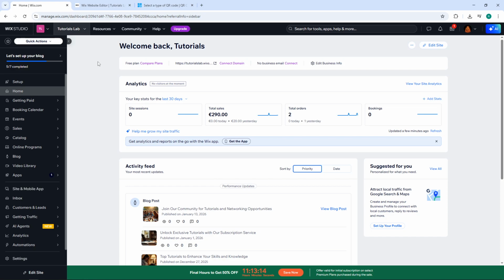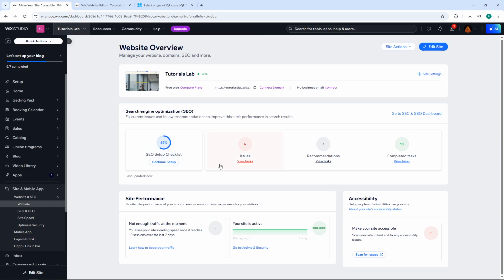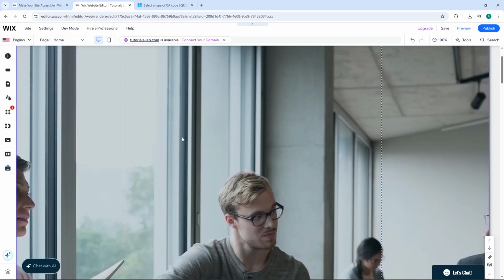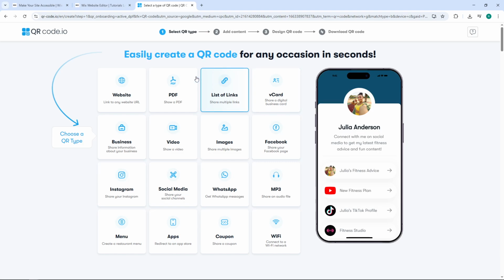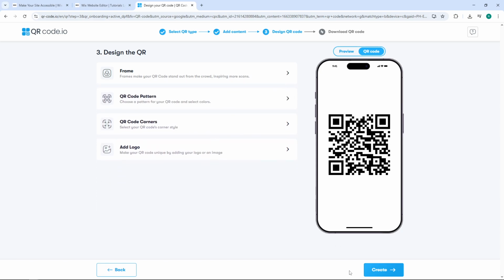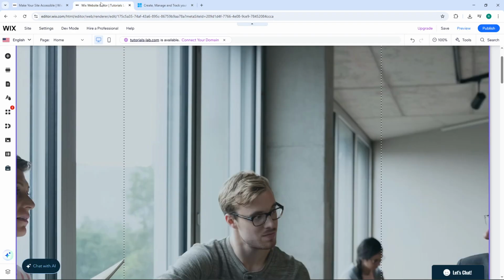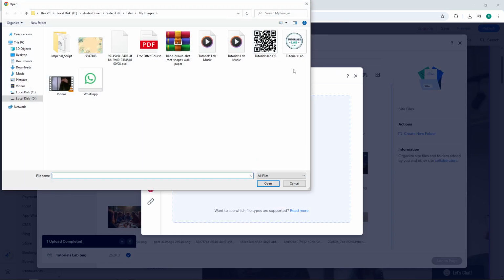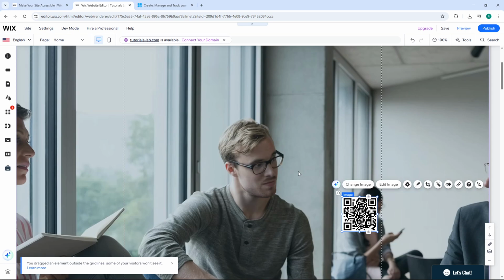How To Add A QR Code In Wix (Tutorial 2026)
Along the way, you'll learn how to add QR code Wix website, create QR code for Wix page, integrate QR code into Wix site, setup QR code on Wix platform, embed QR code in Wix editor, make QR code for Wix store, put QR code on Wix blog, connect QR code to Wix page, design QR code within Wix, step-by-step Wix QR code guide, adding QR code functionality to Wix, use QR code generator for Wix